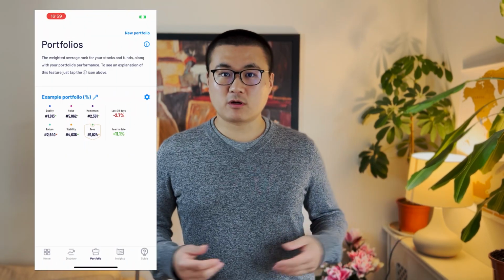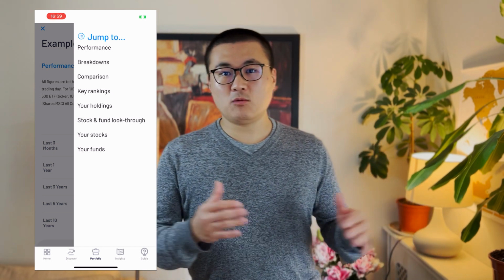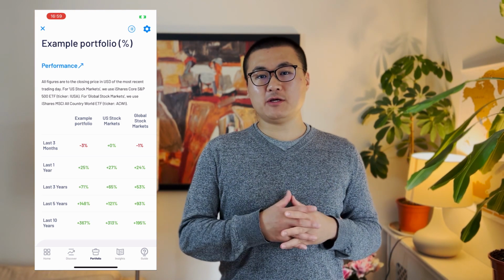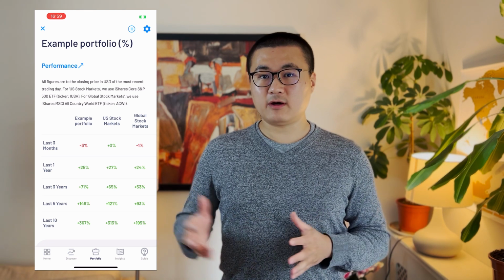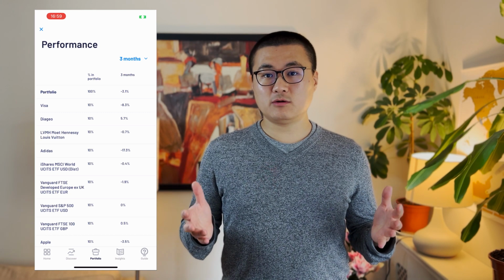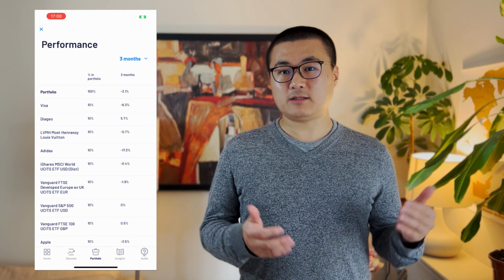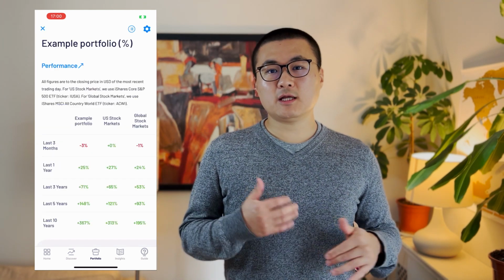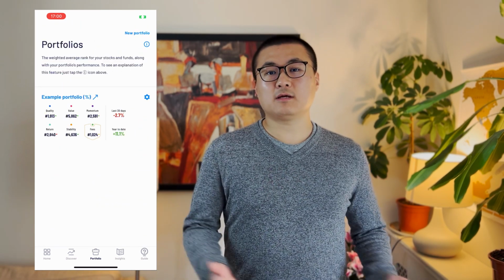Tutorial #35 - Portfolio Performance | Investing app for beginners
We have a ‘Portfolio’ feature on the Genuine Impact app for users to include all their securities. Furthermore, we do some portfolio analysis for you, such as showing you how it has been performing in the past, and comparing it to the ‘US Stock Markets’ and the ‘Global Stock Markets’.

Download the Genuine Impact app today 👇
App Store: